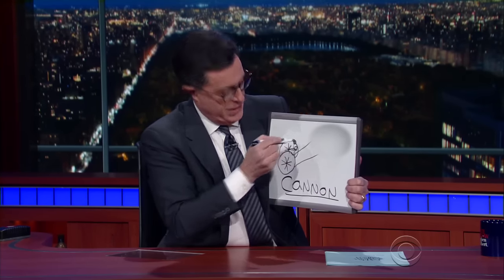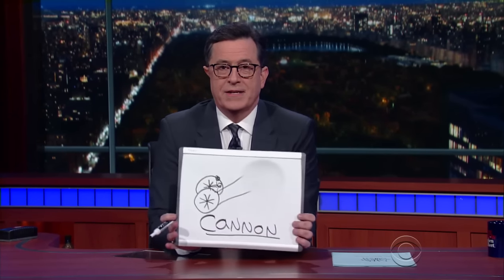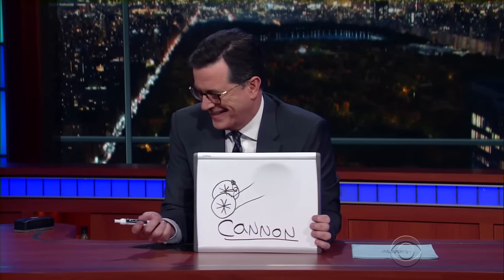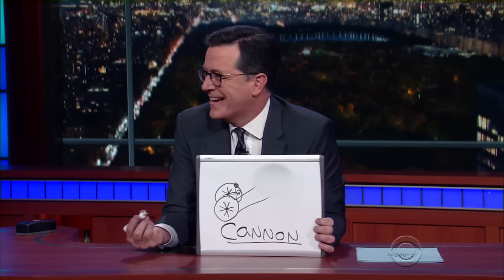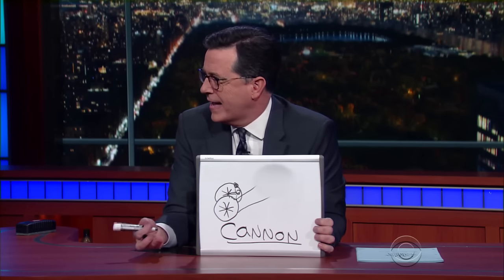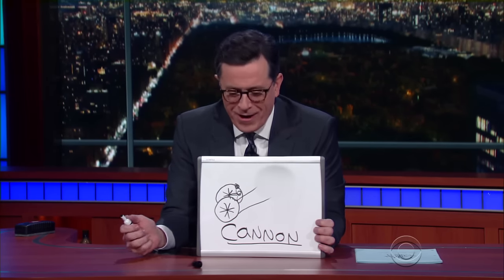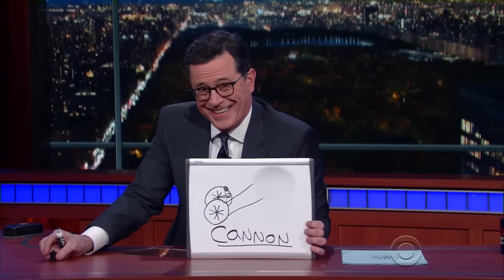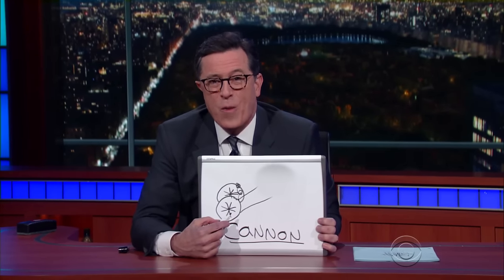Stephen's Cannon Looks Nothing Like A Penis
Stephen Colbert, a master of drawing things on the air, offers tips to those who need help figuring out the new 'Quick, Draw!' game.